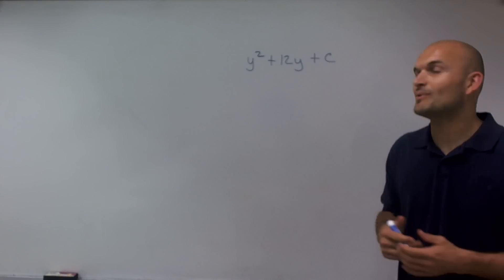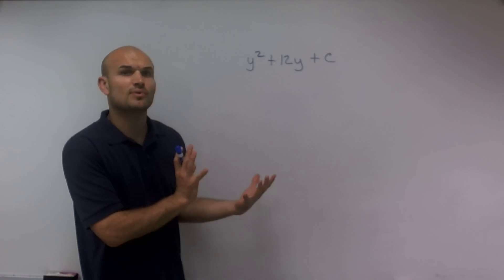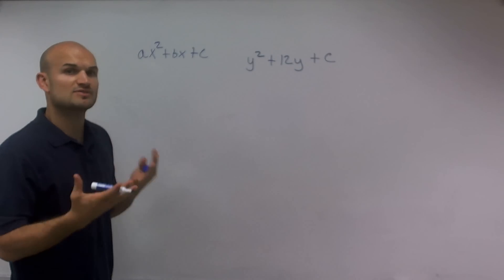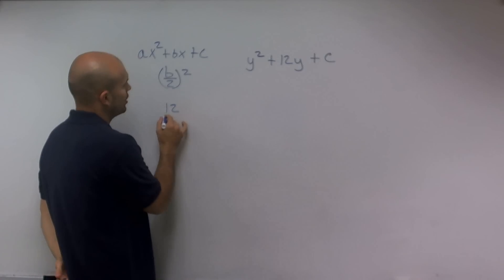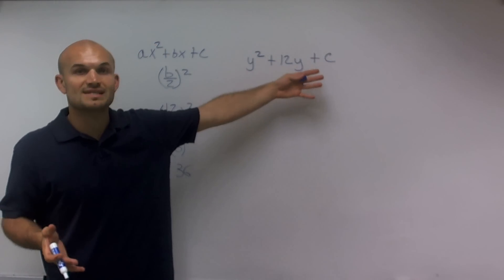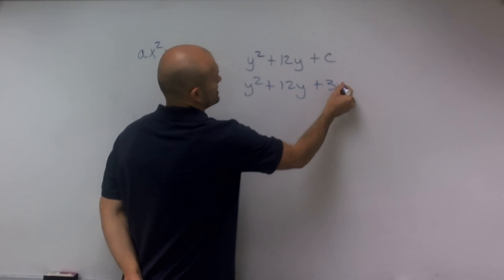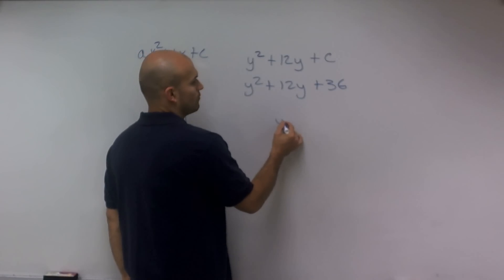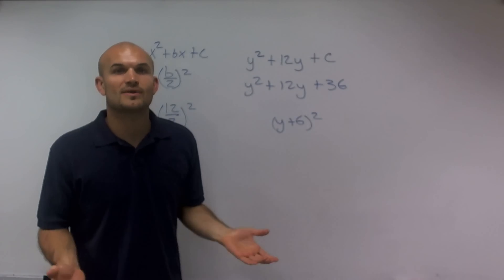Find the value of c that completes the square